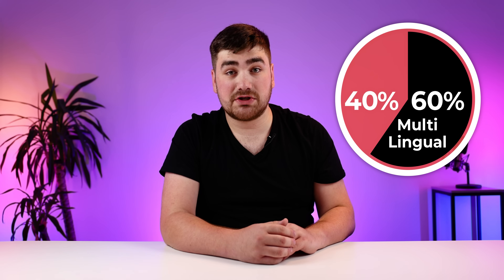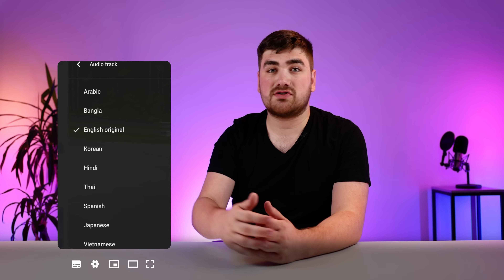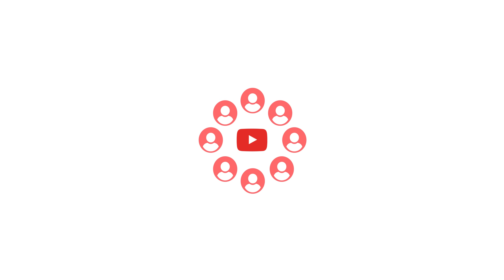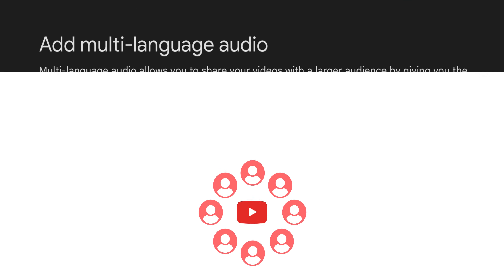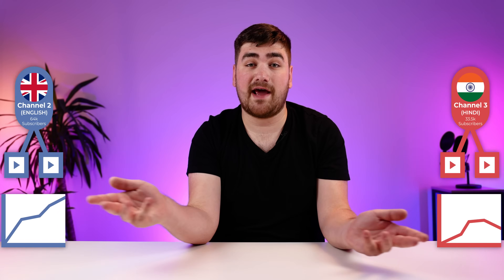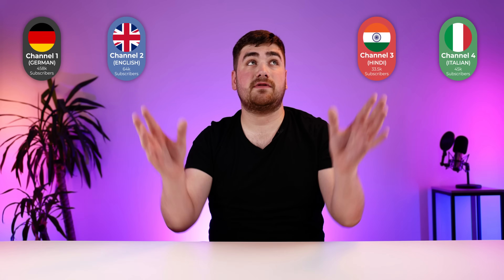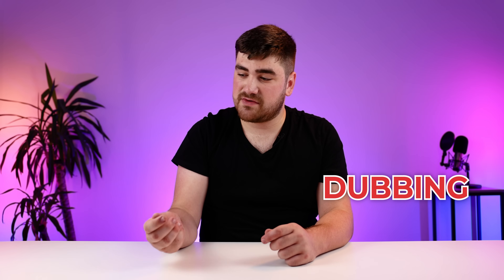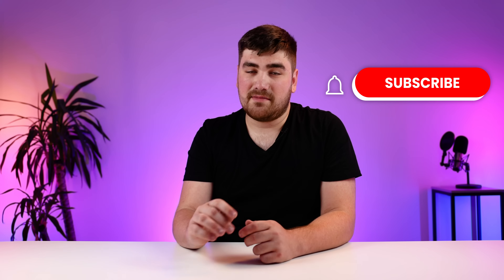How To Use YouTube's Multi-Language Audio Tracks (MLA)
YouTube's Multi-Language Audio Track Feature is a hidden gem for creators that hasn't been getting enough attention.

Discover how YouTube's Multi-Language Audio Track feature empowers creators to reach a global audience and learn how Voquent can partner with creators to produce their own custom audio tracks, ensuring their content resonates with viewers worldwide. Unlock the potential of localisation and voiceover with Voquent!

*Chapters*

00:00 Introduction

00:25 What Is The MLA Track Feature?

01:08 How Do You Use MLA Tracks?

01:51 More Content Under One Roof

02:48 Getting Started With MLA Tracks

03:01 Use Voquent For Your MLA Tracks

03:31 Outro

Don't miss out on the latest updates from the voice-over world!